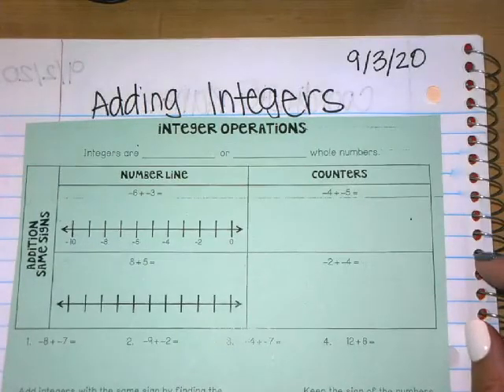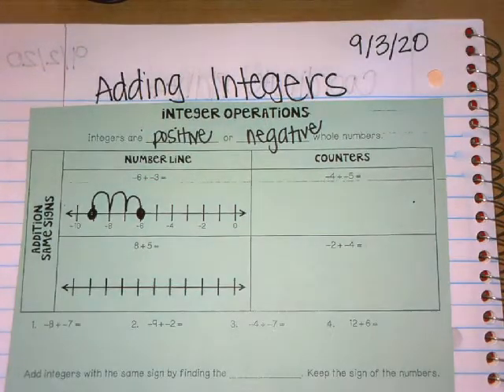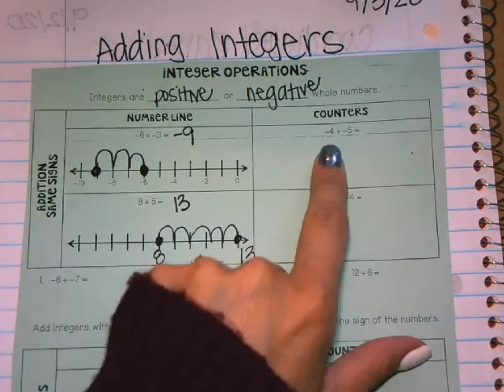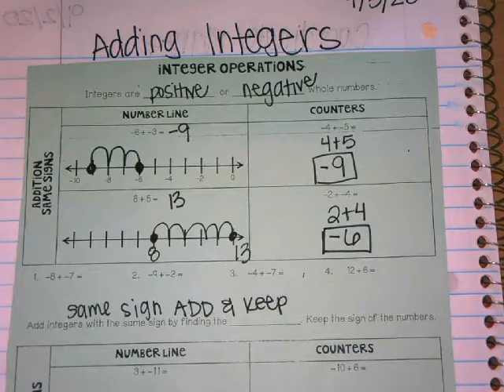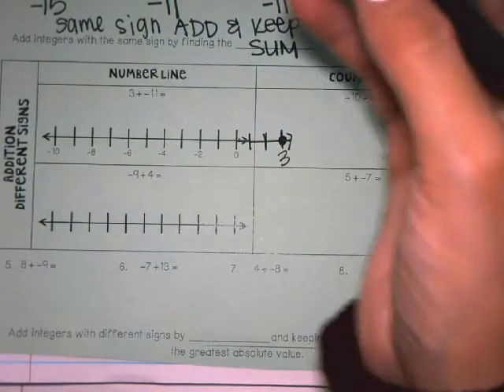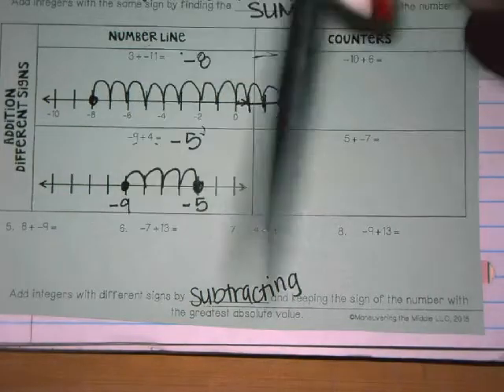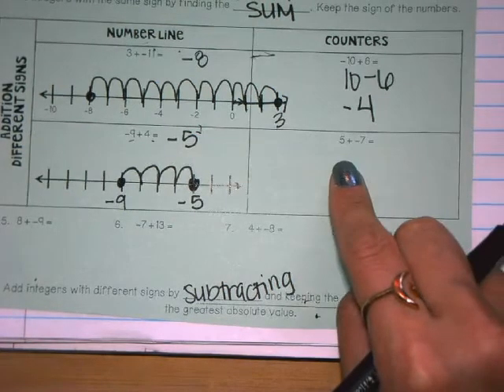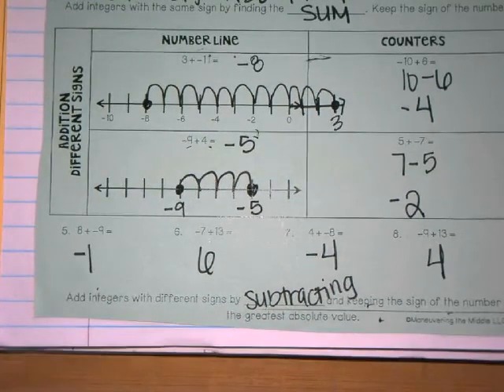Adding Integer Notes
Here are the notes on how to add integers.